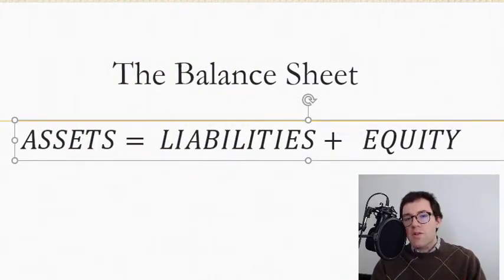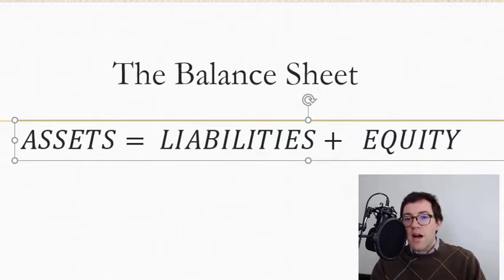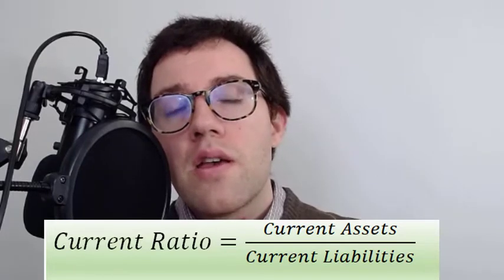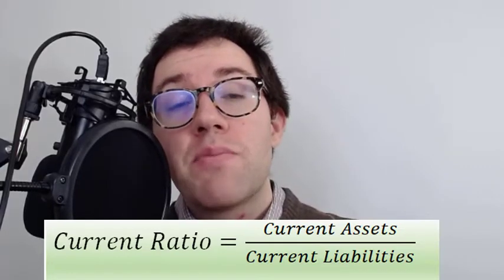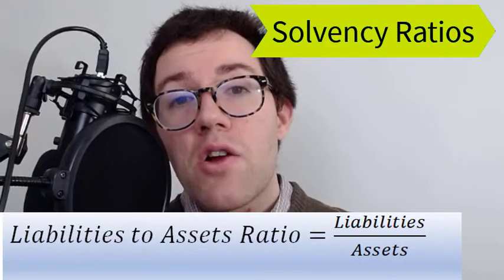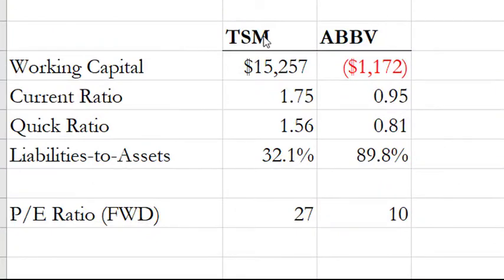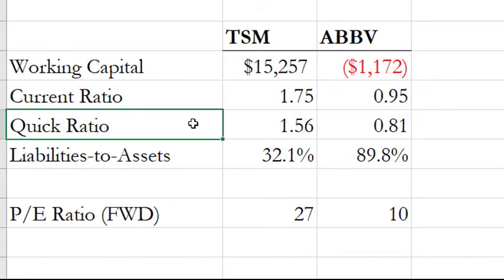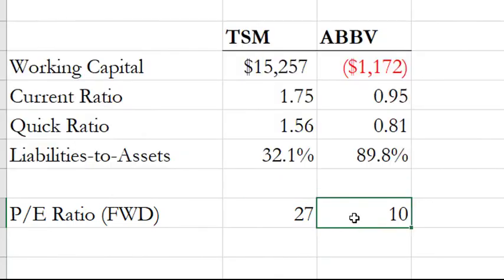Understanding Financial Statements Ratios - Liquidity vs Solvency Ratios - DIY Investing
As a DIY investor, have you ever wanted to understand how to use the balance sheet to assess firms’ liquidity and solvency? In this video, I discuss several liquidity ratios and solvency ratios you can compute using information on the balance sheet. I also provide an example with Taiwan Semiconductor Manufacturing (TSM) and Abbvie (ABBV).

0:00 – Introduction
1:04 – Working Capital
2:49 – Current Ratio
3:54 – Quick Ratio
4:56 – Liabilities-to-Assets Ratio
6:01 – Interest Coverage Ratio
6:44 – Hands-on example with TSM and ABBV

Working Capital = Current Assets – Current Liabilities